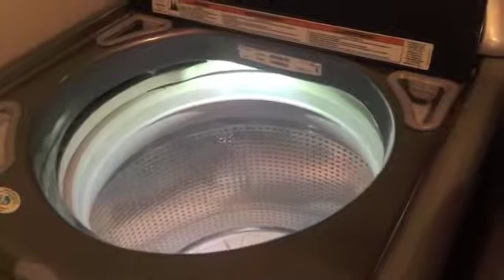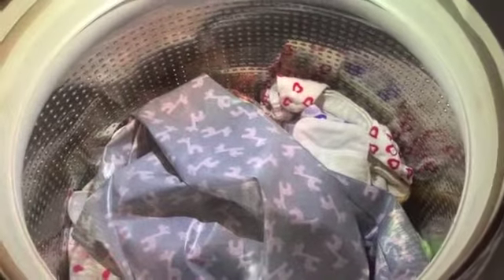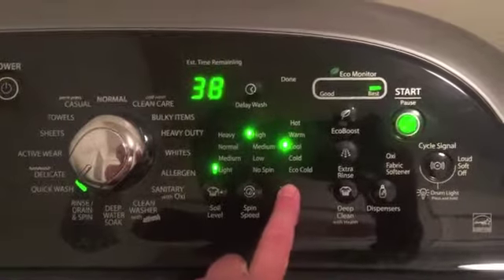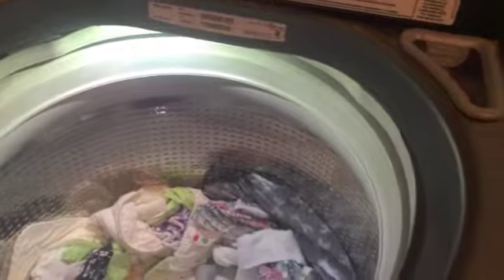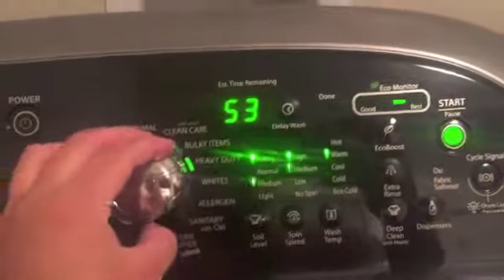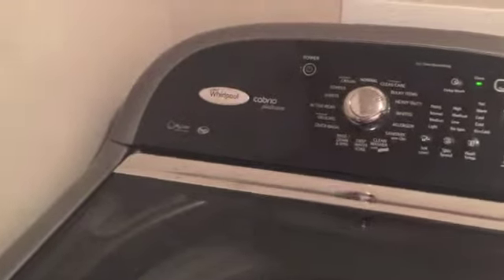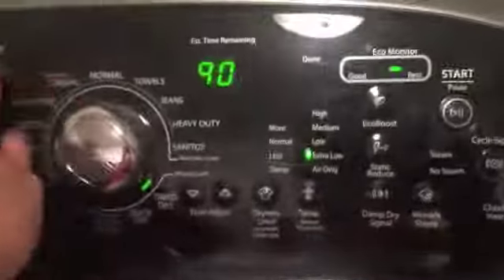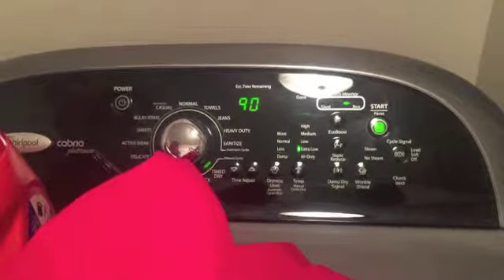how to wash cloth diapers! (hard water)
welcome! we have a 1 year old little baby girl that is in cloth diapers 100% of the time. we have hard water. here i show you how i keep her diapers Smelling clean and fresh!